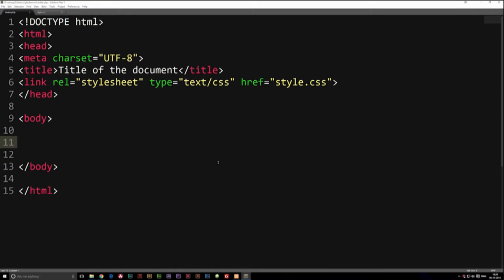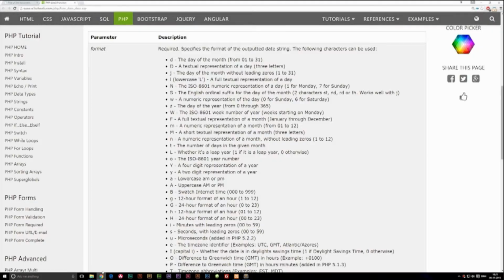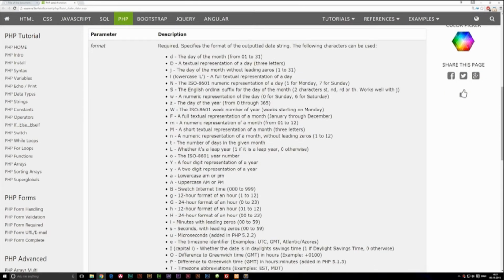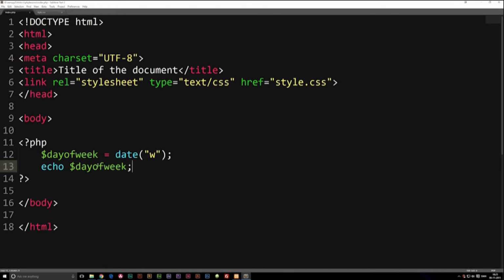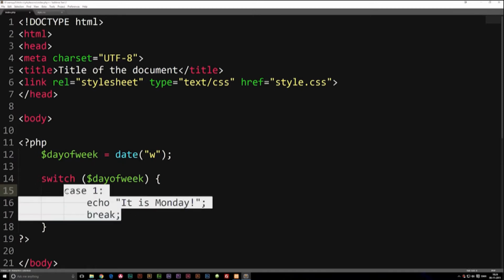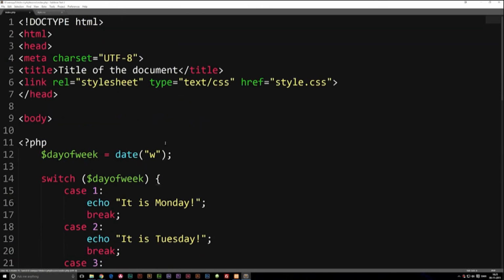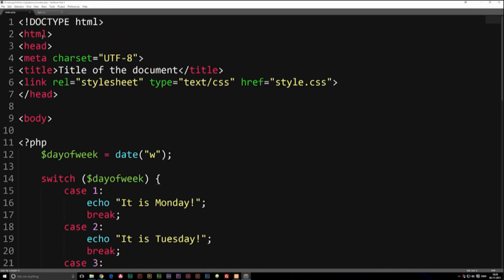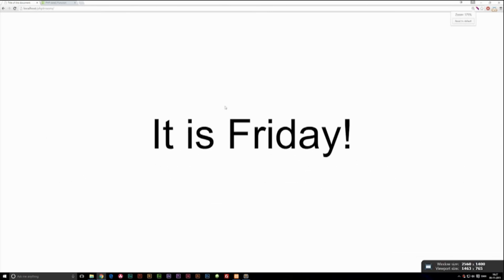16 Exercise- Week and weekend - PHP Beginners tutorial